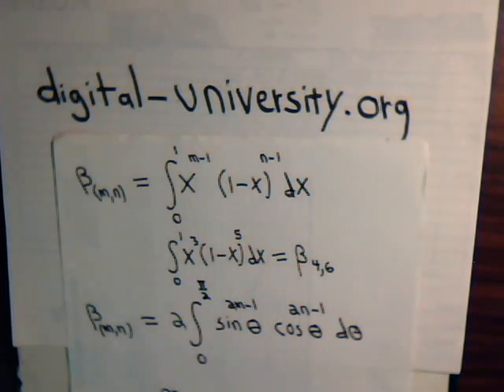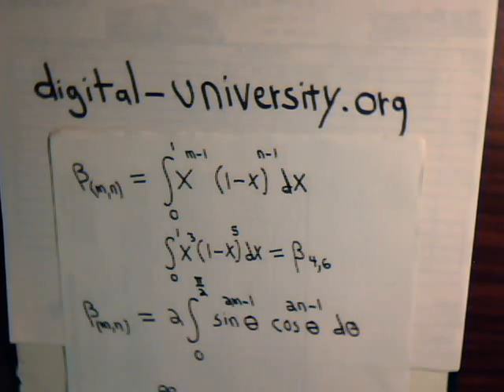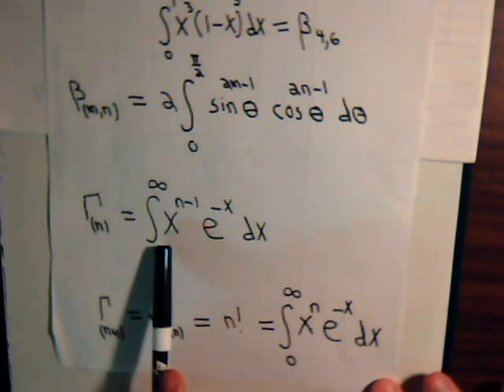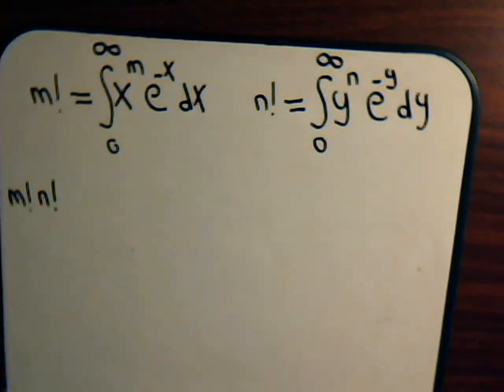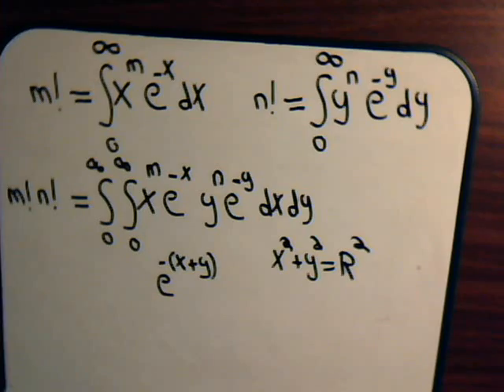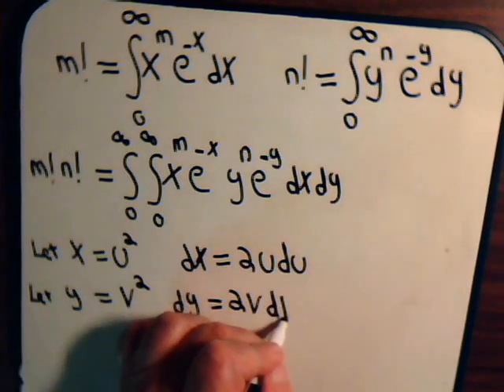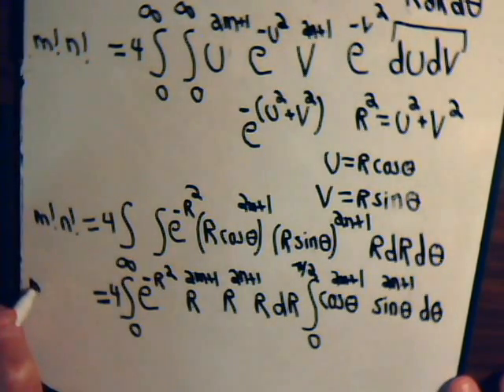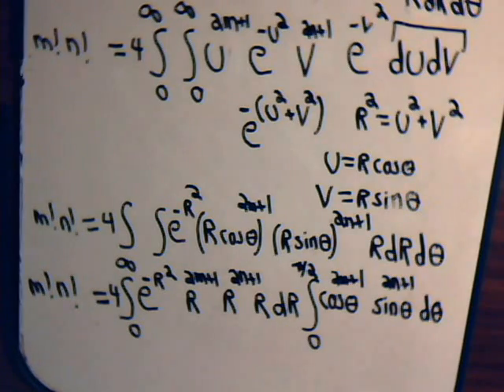Beta Function - Gamma Function Relation Part 1